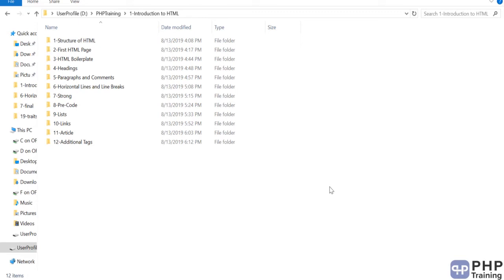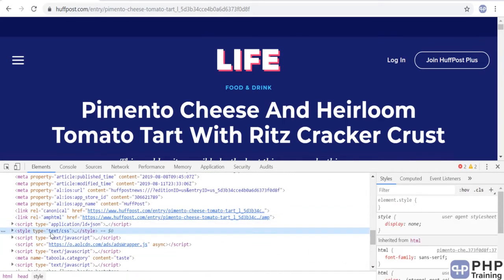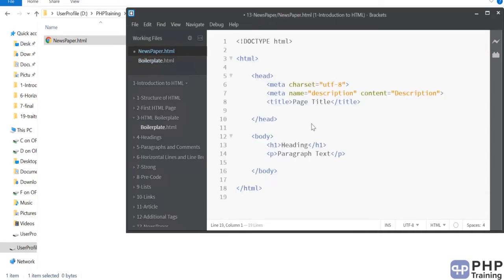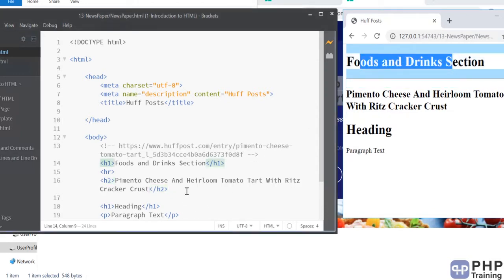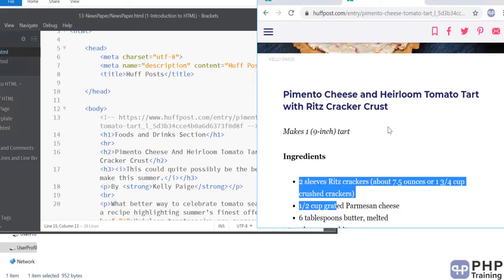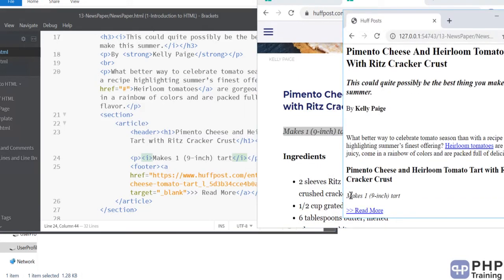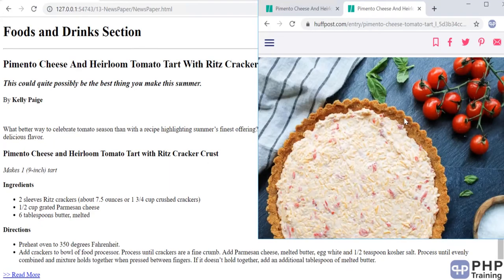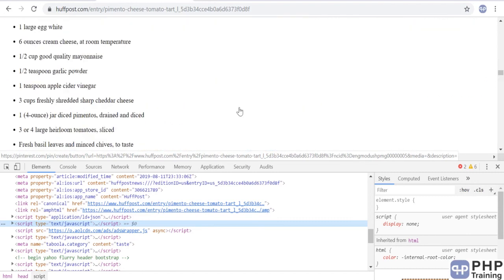HTML | NewsPaper Exercise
Exercise
Take any News / Blog from Huff Post and Convert it into a HTML Page.

HTML (HyperText Markup Language) is the most basic building block of the Web. It defines the meaning and structure of web content. Other technologies besides HTML are generally used to describe a web page's appearance/presentation (CSS) or functionality/behavior (JavaScript)

 Strong, Emphasis, Underline and Italics